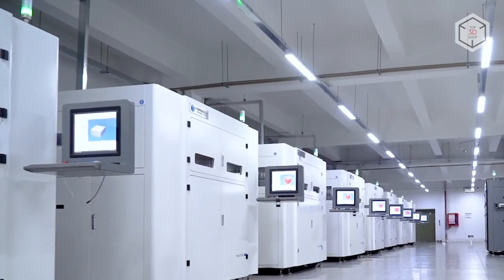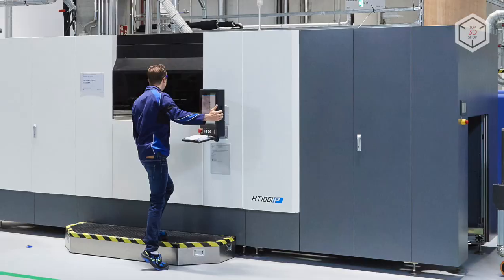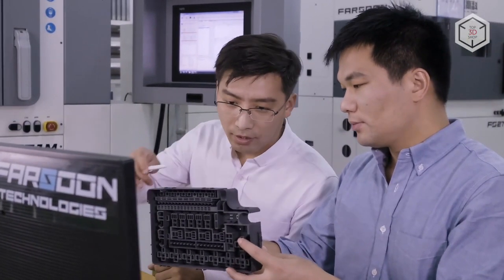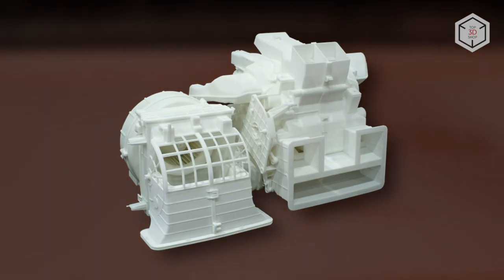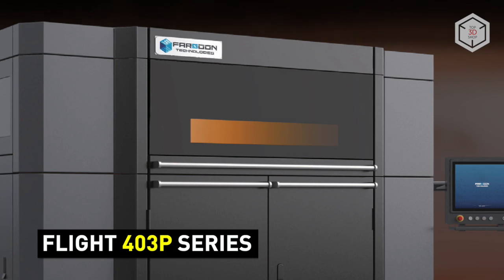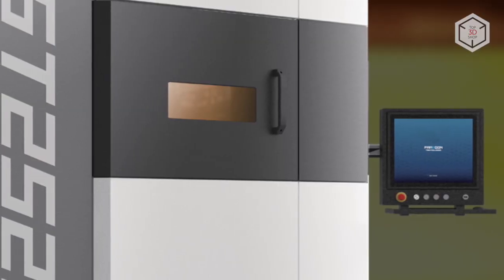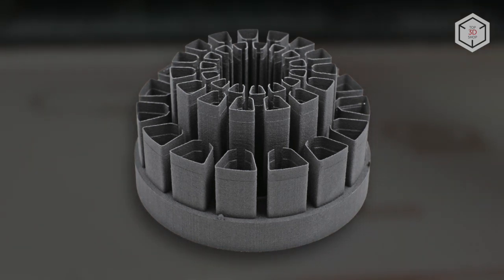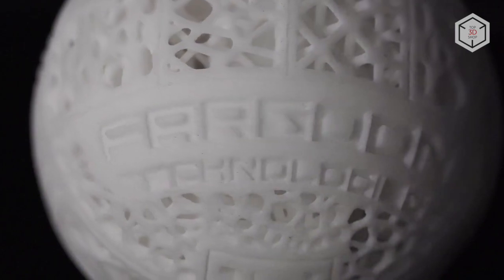Farsoon Industrial SLS 3D Printers: Overview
Hi everyone! This is Top 3D Shop, and in this video, we will tell you about the industrial-grade SLS 3D printers by Farsoon.

Headquartered in China, Farsoon Technologies is one of the largest manufacturers of industrial equipment based on selective laser sintering technology.

Products by Farsoon are well-regarded among numerous major brands: for example, BMW Additive Manufacturing Campus is equipped with Farsoon SLS systems.

The machines possess a number of advantages over similar products from competitors. For instance, printers from the Flight series are equipped with fiber lasers — these are one of the most high-performance SLS systems that can sinter more heat-resistant materials than conventional solutions.

Farsoon 3D printers feature open printing parameters which can be manually configured for the use with third-party consumables or experimental powders.

The current line of Farsoon SLS machines includes more than a dozen models with various performance, number of lasers, and maximum temperature of the build chamber. Apart from that, the company offers some special peripherals such as external cooling and sieving stations.

The HT1001P is a large-format industrial additive system which is equipped with two 100 watt carbon dioxide lasers and a build volume of 1000 x 500 x 450 mm. Thanks to its modular design and high degree of automation, it can yield high performance with minimum downtimes.

The 403P series comprises three models that differ in print speed, maximum build chamber temperature, and carbon dioxide laser power — 60 or 100 Watt. The build volume of 403P SLS printers is 400 x 400 x 450 mm.

The Flight version from this lineup is available in two models which have different maximum temperatures of the build chamber — 190 and 220 °C. Both Flight iterations utilize 500 Watt fiber lasers and also come in two versions — with a standard or enlarged build area.

The basic 252P series includes two models. The high-end option is equipped with a 100 Watt carbon dioxide laser and boasts the maximum chamber temperature of 280 °C. Its more affordable counterpart features a 60 Watt laser and a build chamber capable of heating up to 220 °C. Both models have the same build volume of 250 x 250 x 320 mm.

The 252P Flight version comes in two modifications which, too, differ in the maximum print chamber temperature — 220 or 280 °C. These models are equipped with 300 Watt fiber lasers and have the same build volumes as the basic 252P series.

The industrial entry-level system called eForm is the most affordable solution in the whole Farsoon lineup. The printer is equipped with a 30 Watt laser and a build volume of 250 x 250 x 320 mm, while the temperature of its build chamber can reach 190 °C.

This is Top 3D Shop with the overview of Farsoon SLS 3D printers. See you soon!